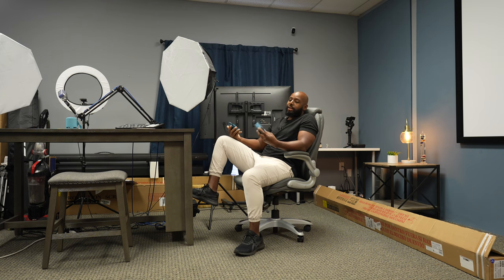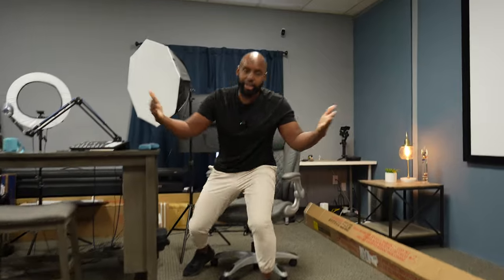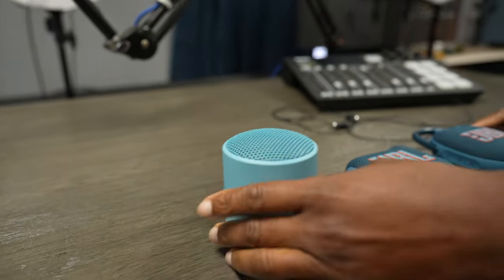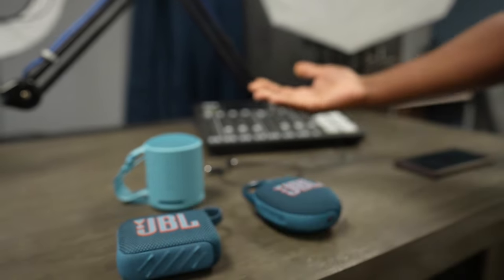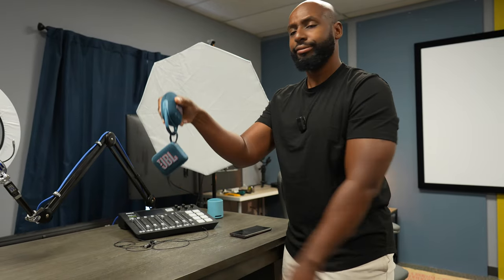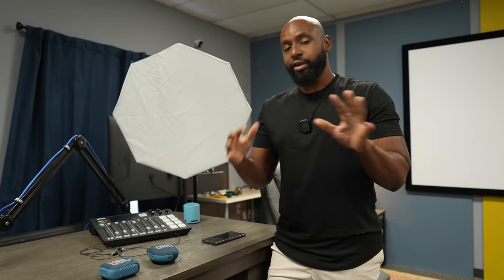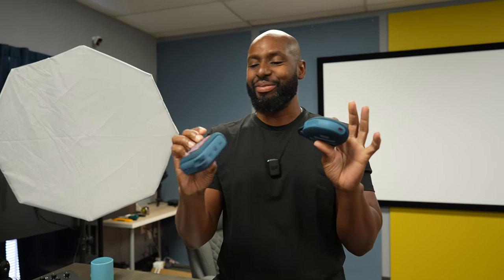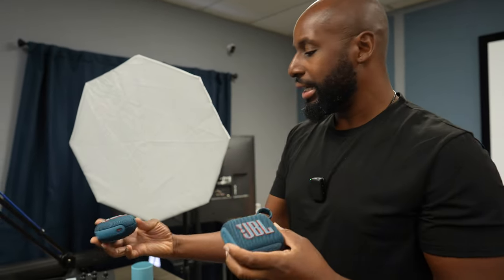JBL Clip 5 vs JBL Go 4: The Go 4 Is The Winner?!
JBL Clip 5 vs JBL Go 4

👉JBL Go 4
👉JBL Clip 5